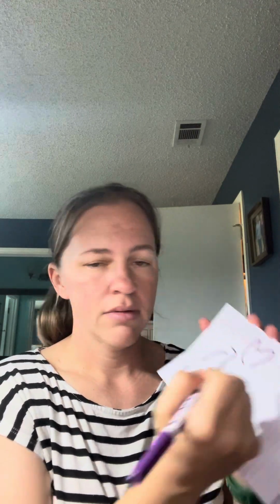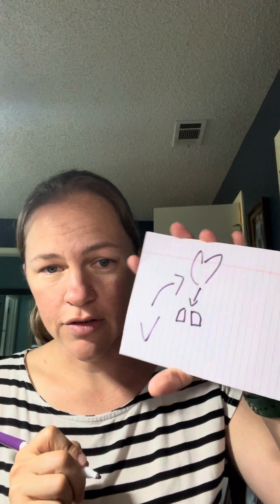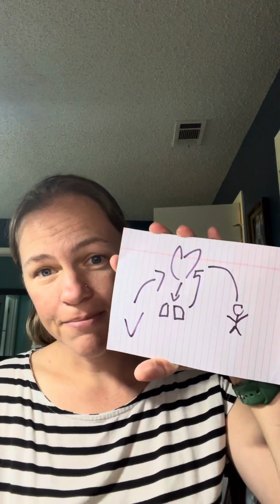Heart Failure Part 1- Intro and Left Sided Heart Failure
A breakdown of heart failure definitions and left sided heart failure